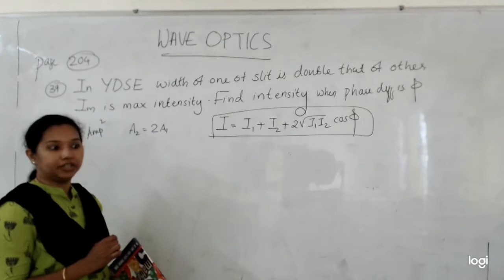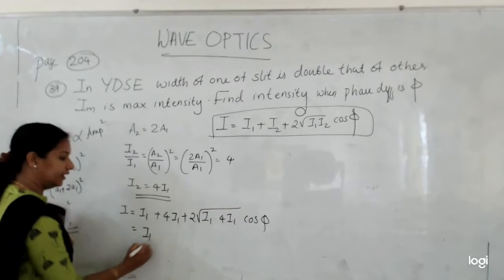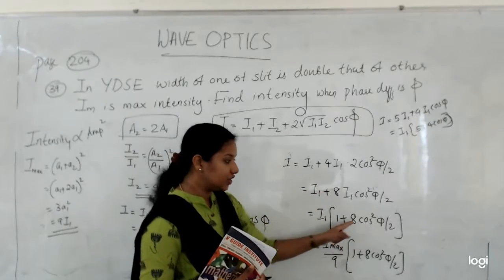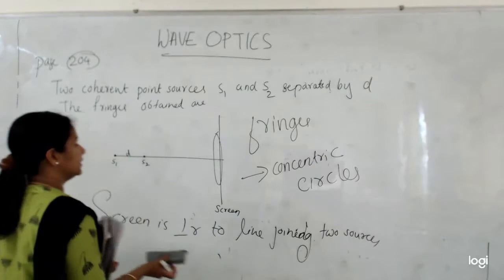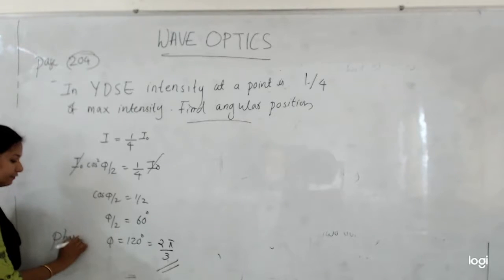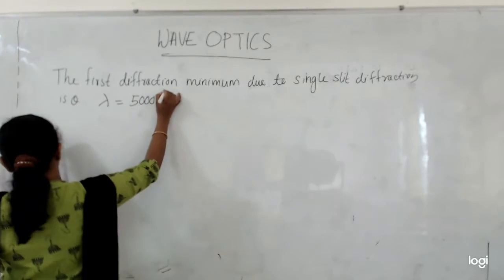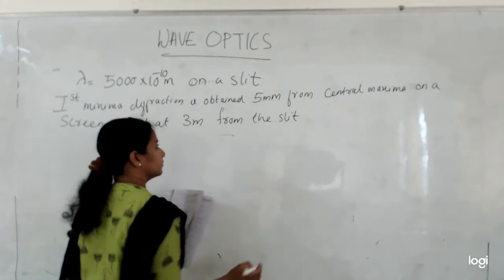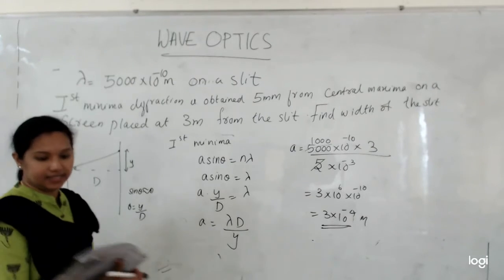wave optics part 3